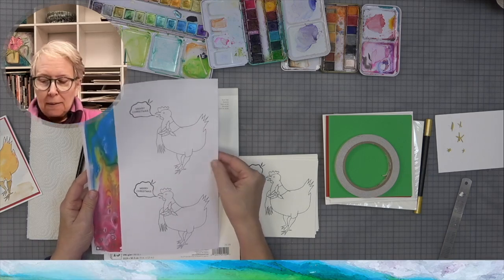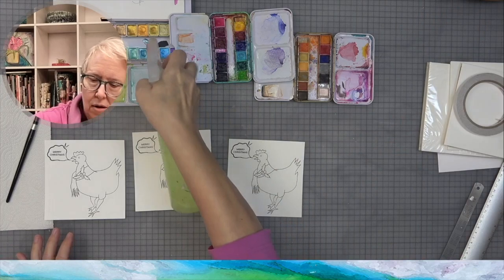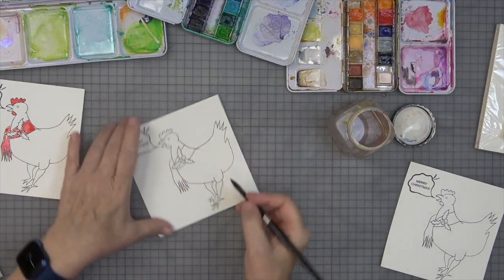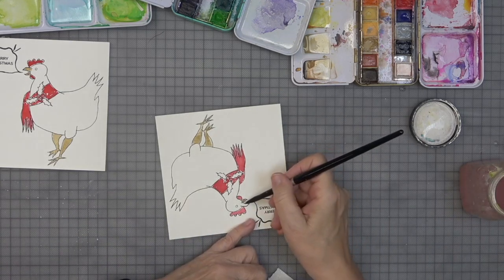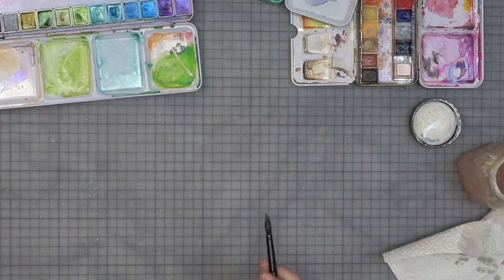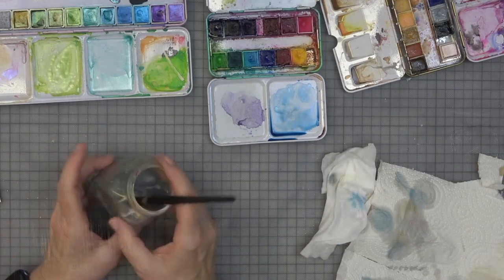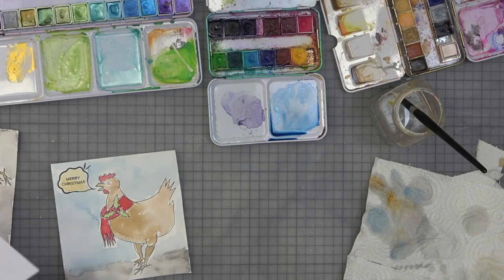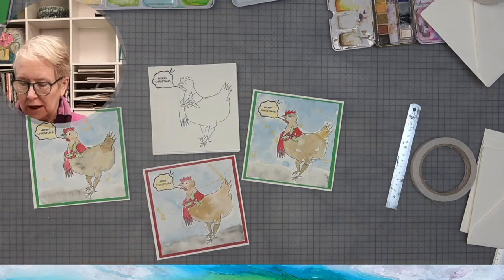Fun watercolor Christmas chickens for cards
Today in my video I paint some cute Christmas Chickens in watercolor. I need them for some cards I want to send out to friends. The traceable is available for free members of my So check it out.
And just in case you want more in depth videos I have a membership over at my website where I explain and give tips and trick with most of my videos. The videos are mostly a bit longer then here on youtube and no ads. As another bonus I have with some of the videos there are also printables available for you so check it out over at my
Besides the members only blog there is also a free blog.

►time stamps
00:00 Intro
03:16 Starting with red for waddle and scarf
06:32 adding color to the legs and the beak
10:62 working on the body of the chicken
11:42 background
14:03 assemble the cards

card base
Strathmore Watercolor paper 90 lbs / 190g/m2
plain watercolors and metallic (optional)
I did print them on a laser printer

Music is either licensed from Premium Beat or from the Youtube libary
Ocean Avenue by Styve Bolduc, License #271549 or/andFirst Steps by Peter McIsaac, License #271456 or/andUptown Funk by Reaktor, License 2714545 or/andIndustrial World by Ricky Bombino, License #2831439 or/and The Infinite Land by Francesco D'Andrea License #2855631 or/and Building New Horizons by Chris Haigh #2880621 or/and This Is Home by Dan Phillipson, License #3078319 or/and Candy Apples by Shaun Frearson, License #3100366 or/and Winter Celebration by Pavel Yudin, License #3153848 or/and Here for You by Full Bird Music, LICENSE #3347173, In the Flow by Joe Sacco, License #3596628